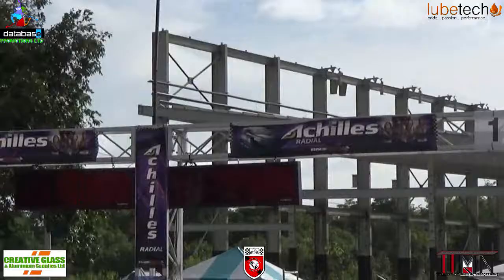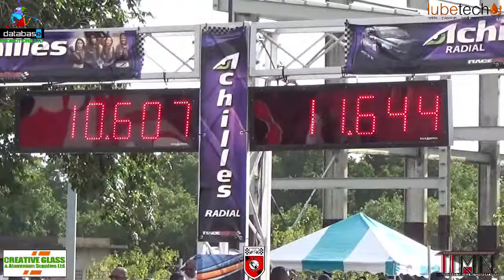Devon Ramdeen Evo #330 @ Database Ultimate Shootout Drags August 2017